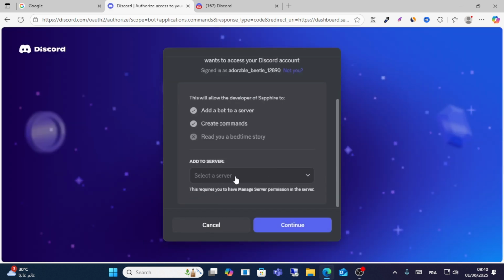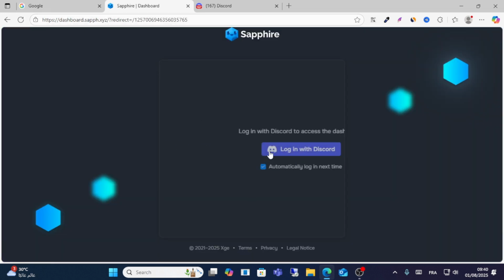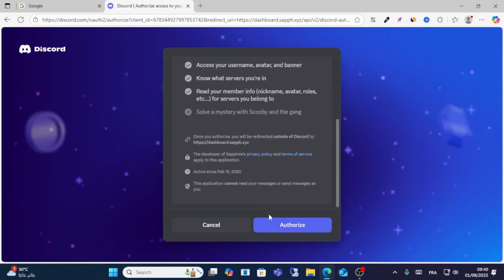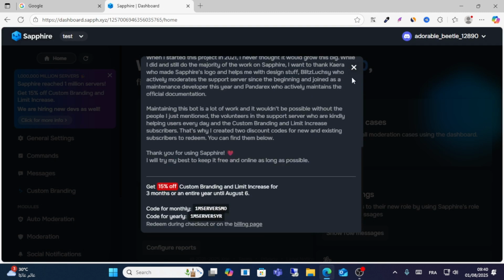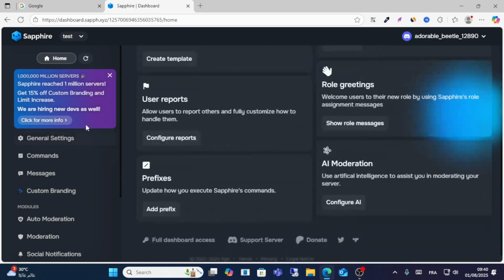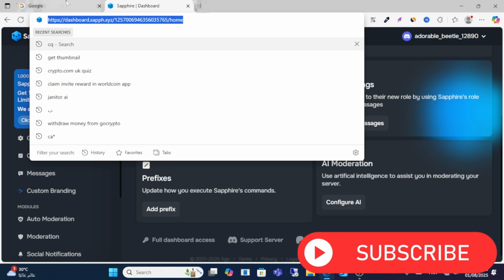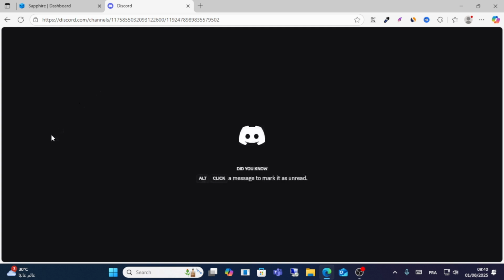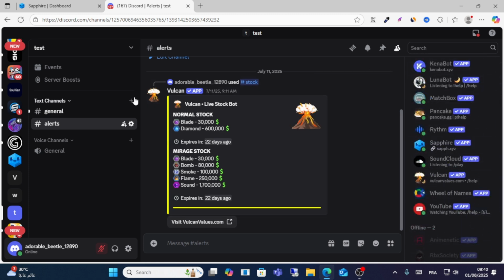How to Setup Sapphire Bot Welcome Messages - QUICK GUIDE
This video shows how to set up welcome messages in your Discord server using Sapphire Bot